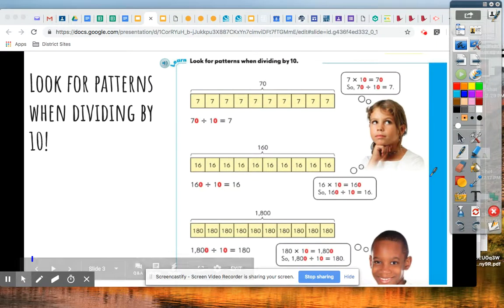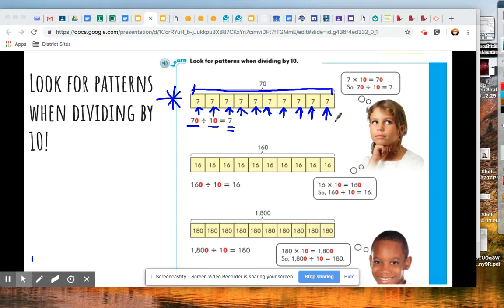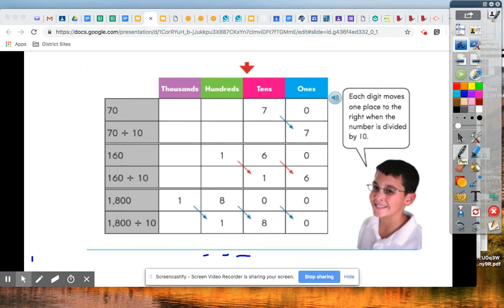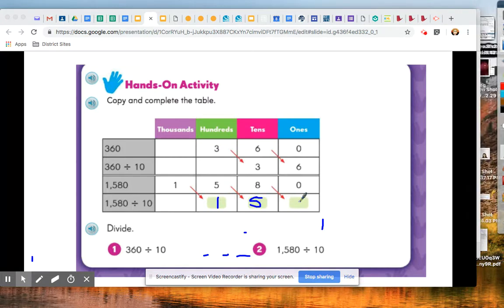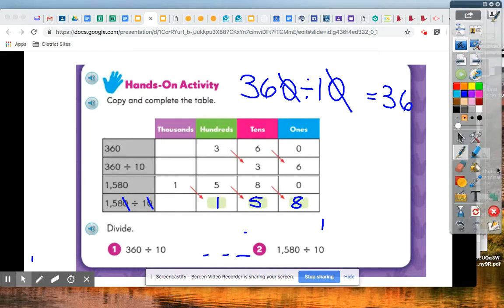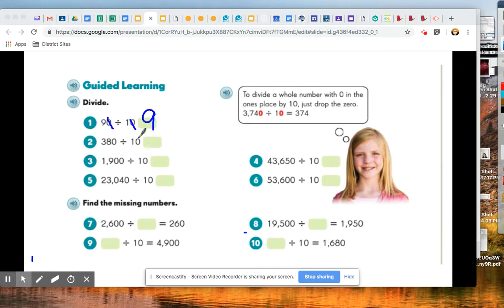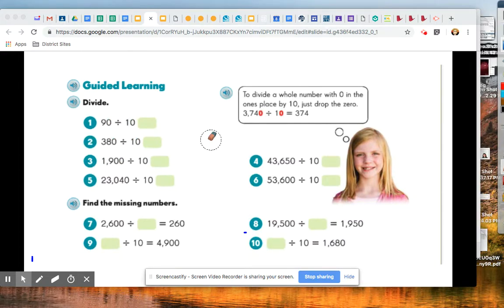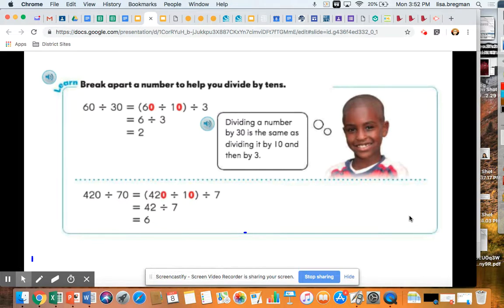Oct 8, 2018 3:54 PM - Edited